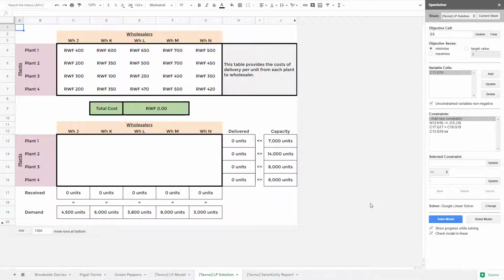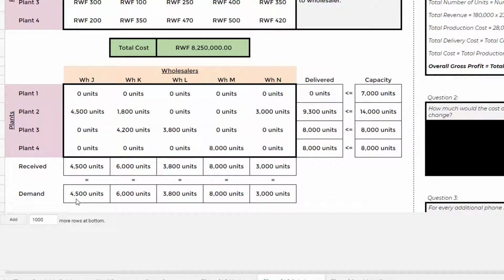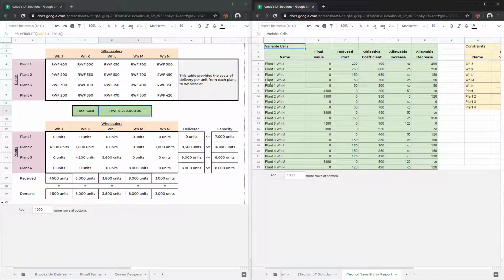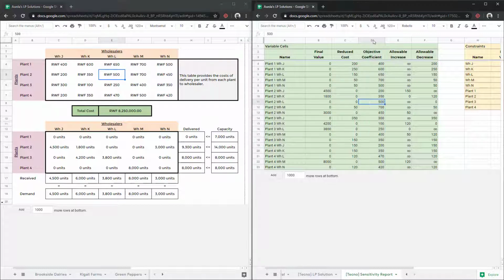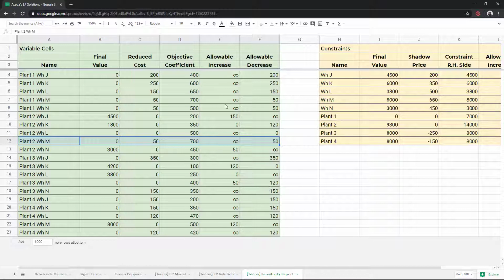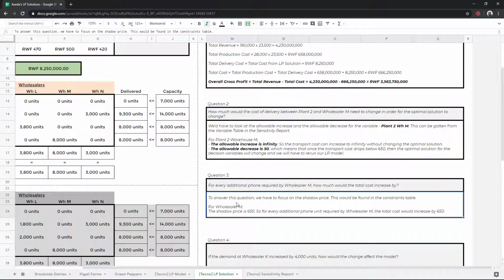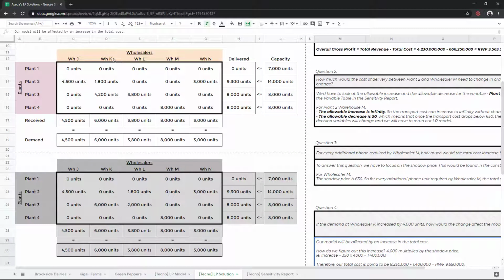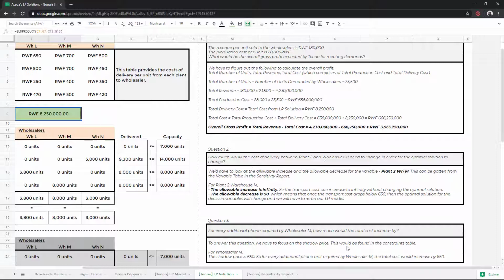LP Tecno Solution (Part 2)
The 2nd part of the solution delves into reading and interpreting a Sensitivity Report to answer some questions about our LP Solution.